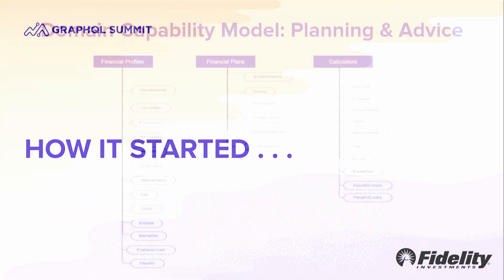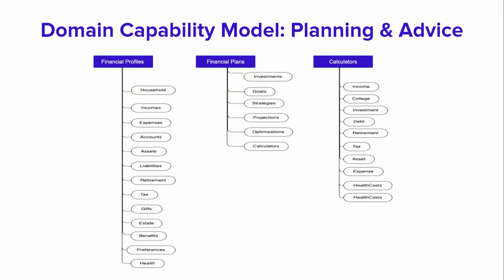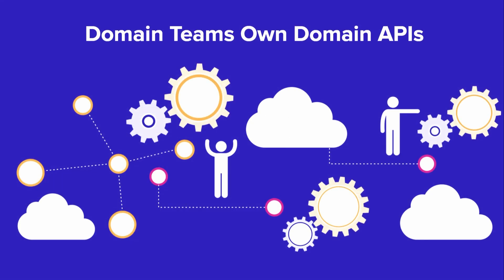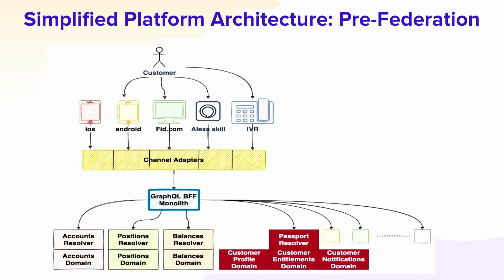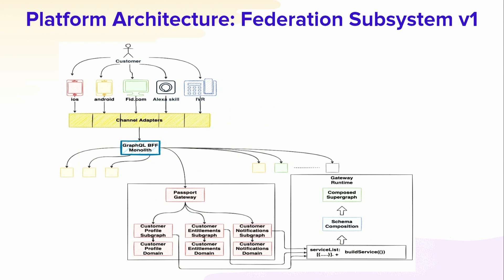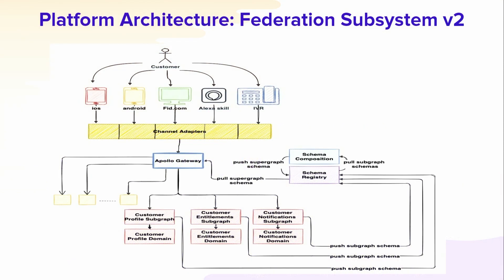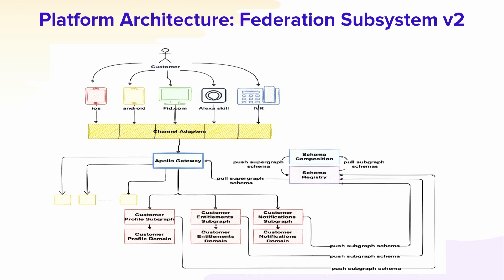Escape the GraphQL Monolith - Divya Mahajan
Divya Majahan shares how Fidelity Investments' journey from a monolith to a distributed graph using Apollo federation has improved developer velocity.

As you start to scale, with teams working on the single API, you really need to start thinking about developer experience. At this level of graph complexity GraphQL federation can truly help handle complex graphs, optimize collaborations, avoid merge conflicts thereby improving developer velocity. With data at Fidelity organized into domain capabilities, this model enables cross team and cross initiative communication and collaboration.